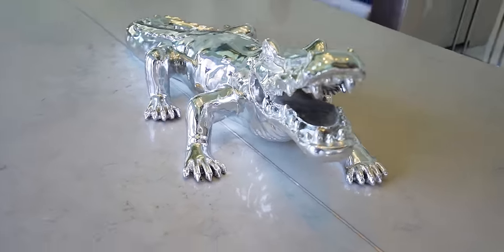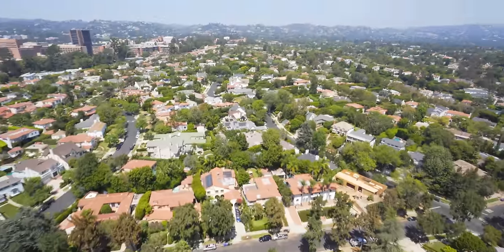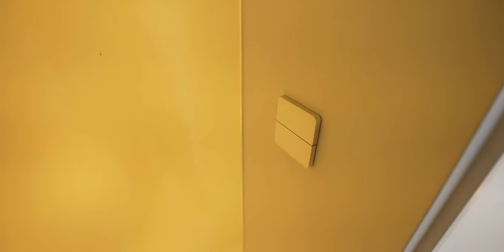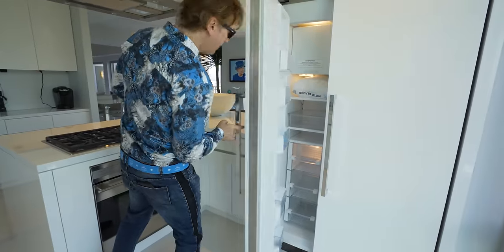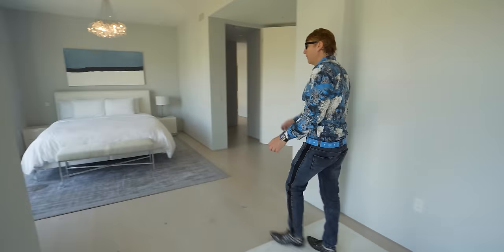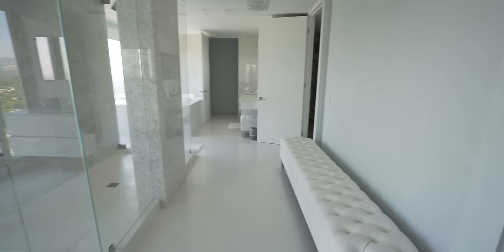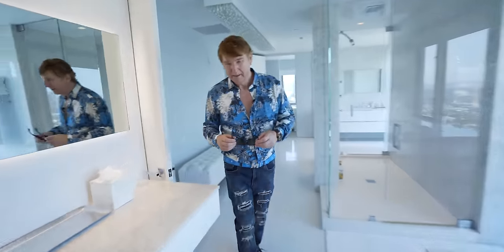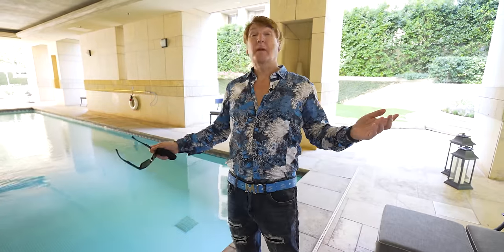$50,000 PER MONTH PENTHOUSE WITH ALEC MONOPOLY ART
In this episode we check out an incredible penthouse apartment on the Wilshire Corridor, which could be yours for $50,000 per month!

10727 Wilshire Blvd PH4, Los Angeles, CA, 90024.

Listing Agent:
Victor Noval

Jonetta Thomas
Revel Real Estate